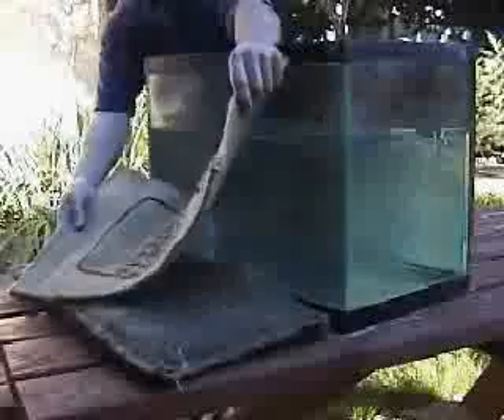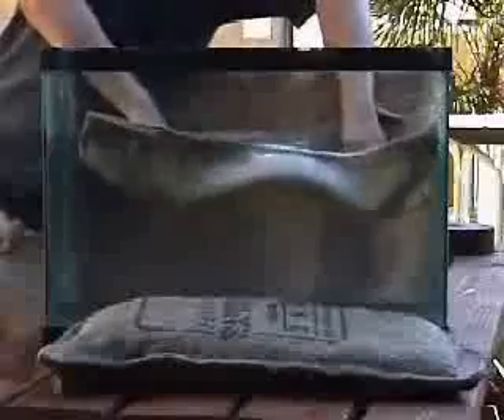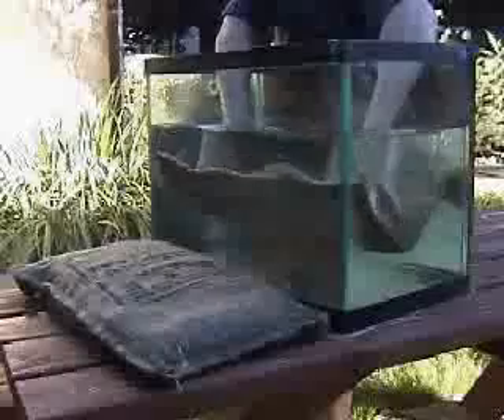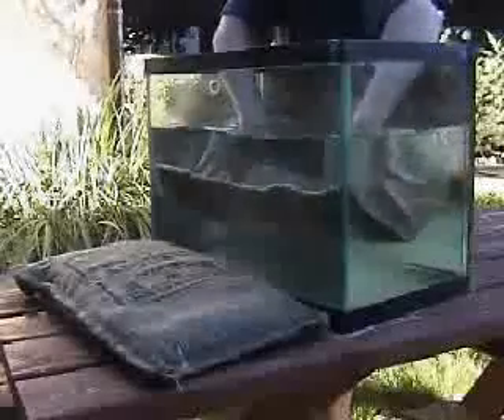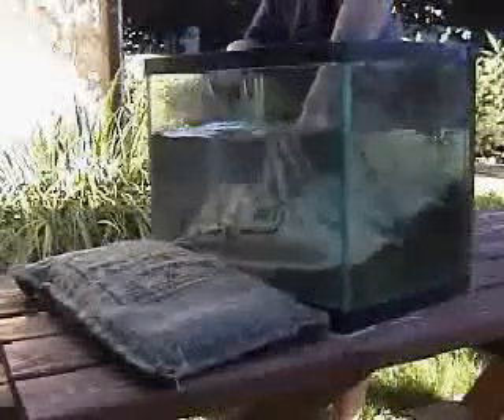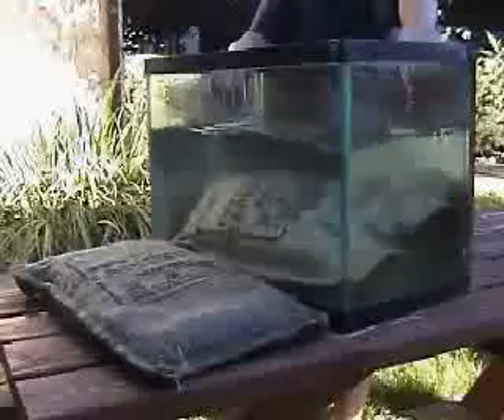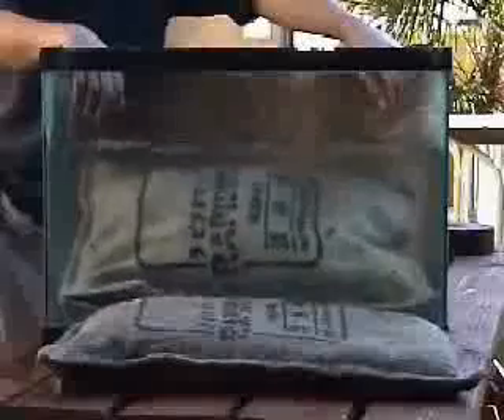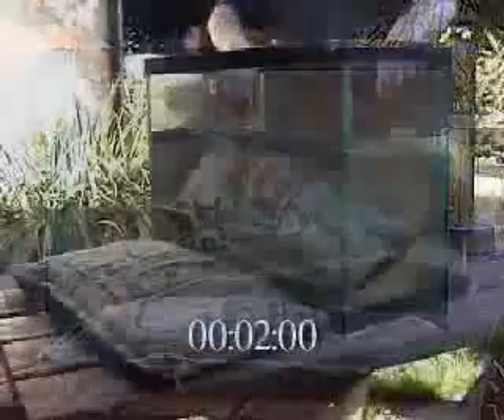Stormbag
This is a new product. A sandbag without sand.